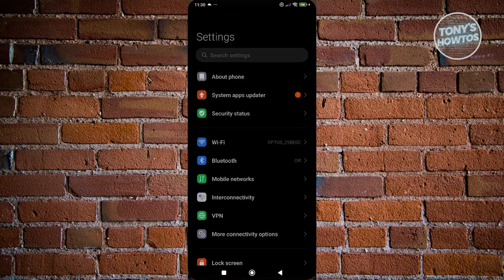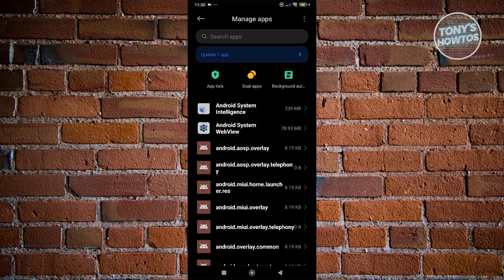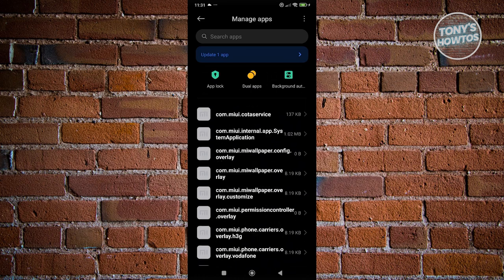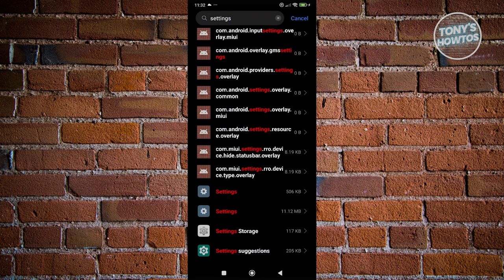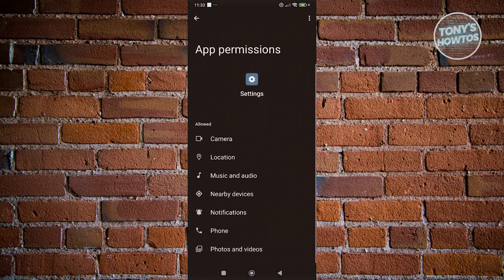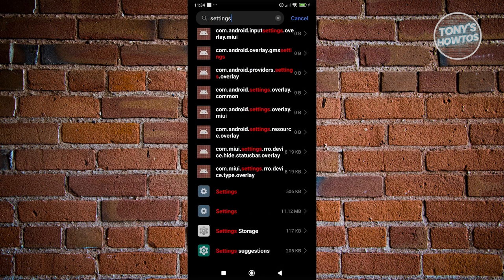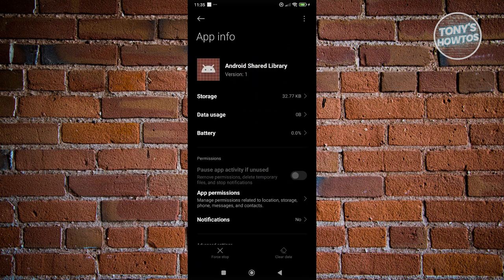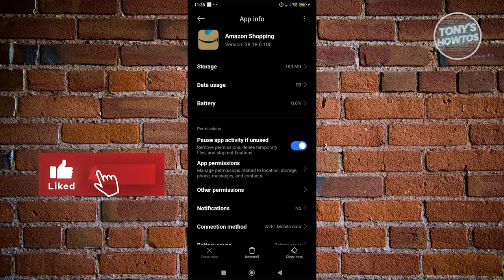How to Check if Someone Is Spying on Your Phone (2024)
In this video, I show you How to Check if Someone Is Spying on Your Phone in 2024. The quick and easy tutorial how to find out if someone is tracking your android phone. Do you want to know step by step ow to know if somebody is spying on your phone in 2024? Yes? Great!